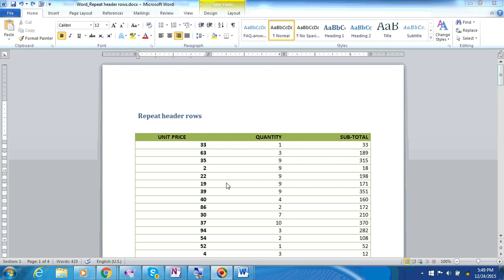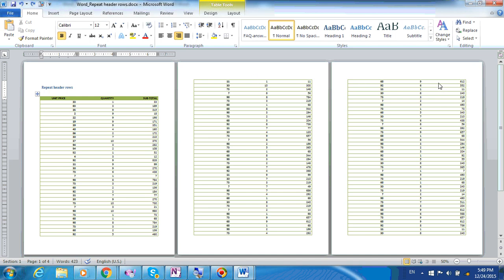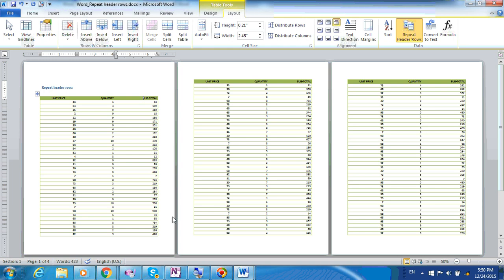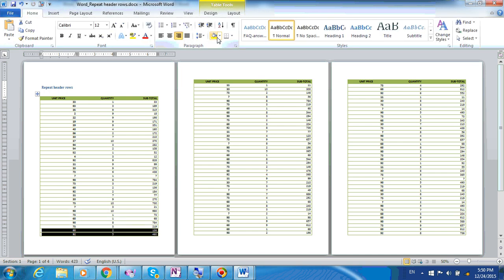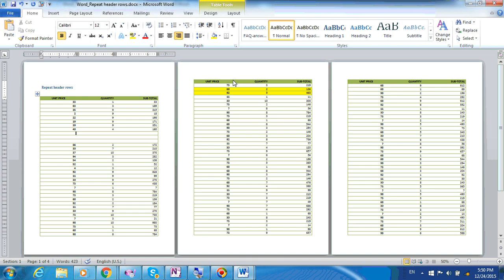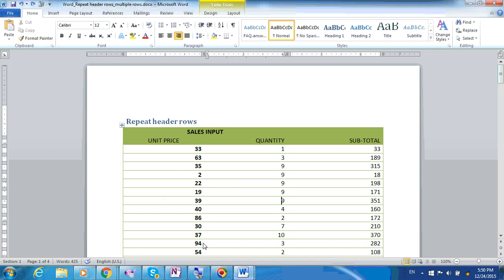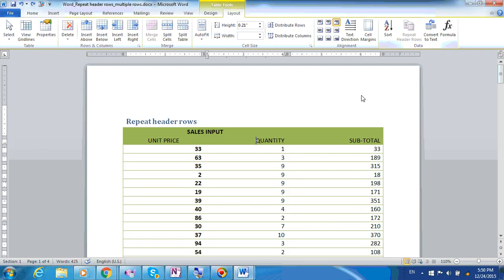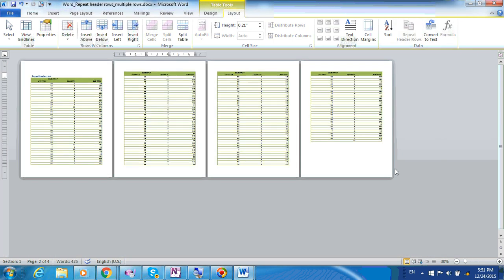Word tables Part 6: How to repeat table header row across all pages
In this video, we will learn how to make the heading (header/top row) appear on all the pages in a Word table without any manual work.